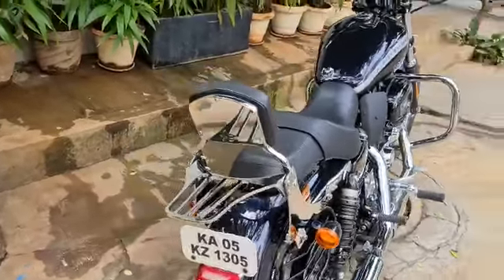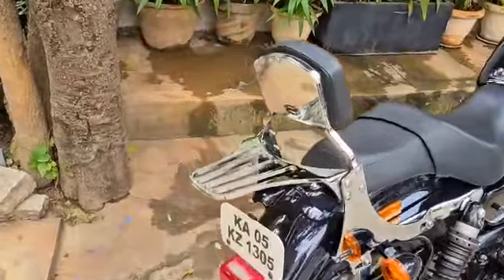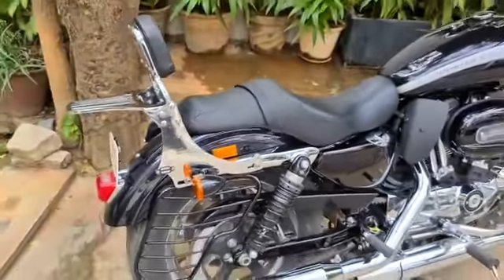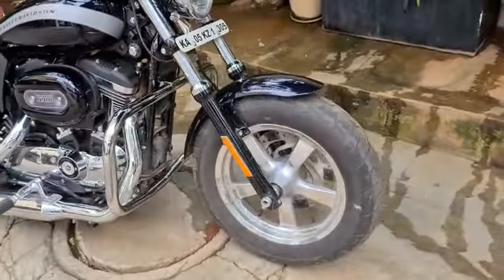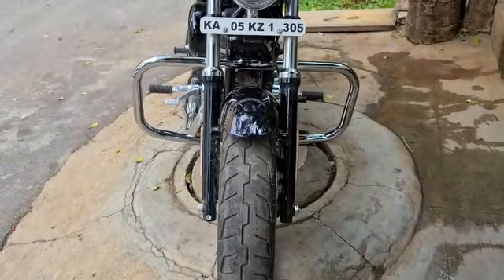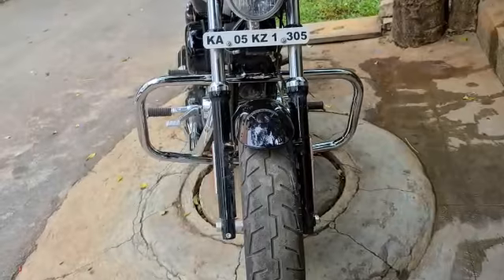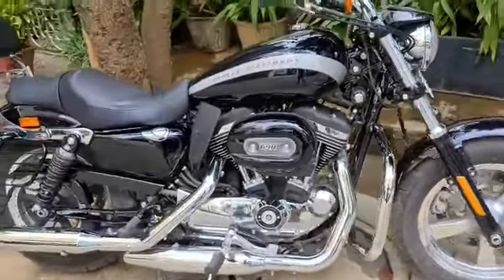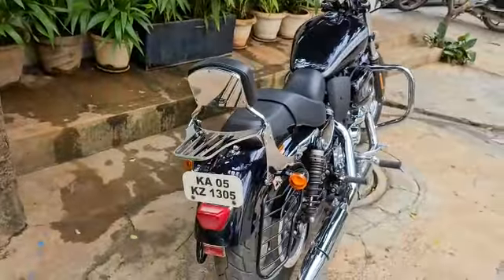Harley Davidson Custom 1200 Chrome Backrest, Crashguard, Engine Heat Deflectors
Custom 1200 Chrome Backrest, Crashguard, Engine Heat Deflectors